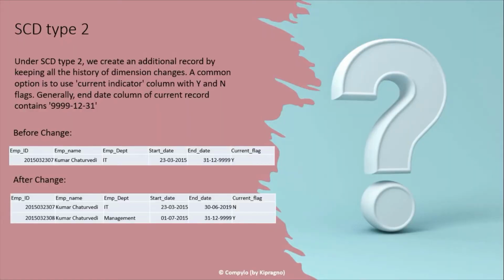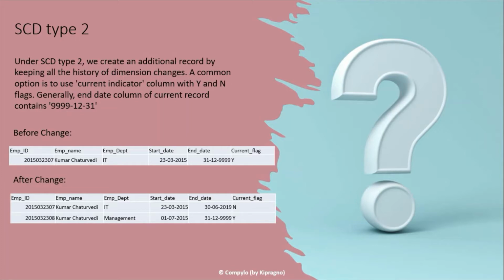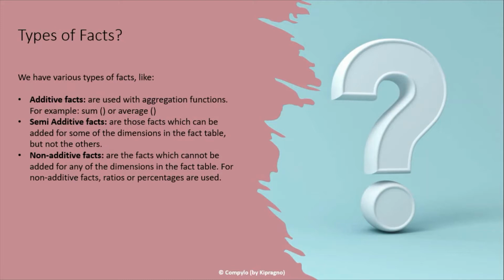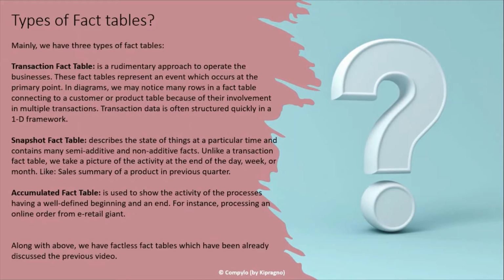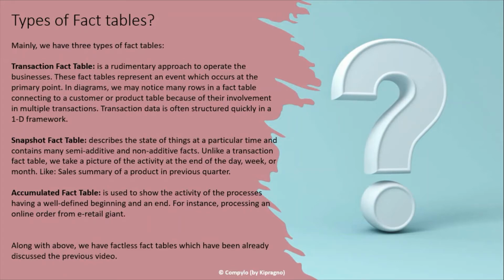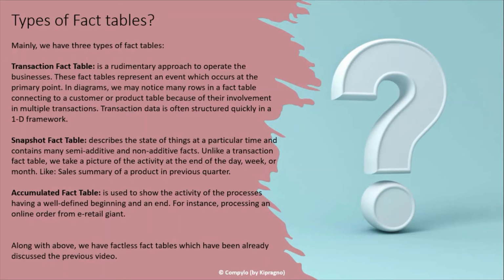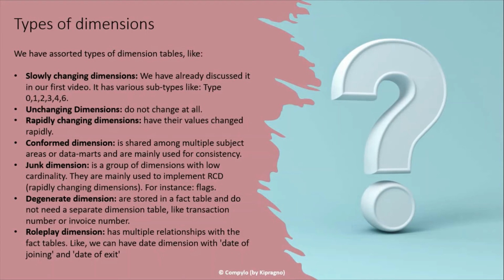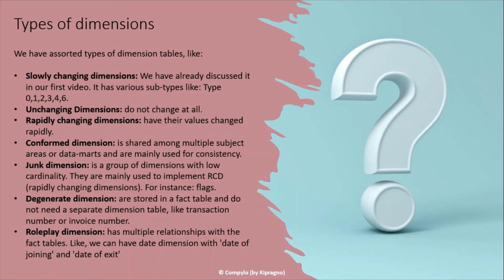25+ Data Warehouse interview questions 3